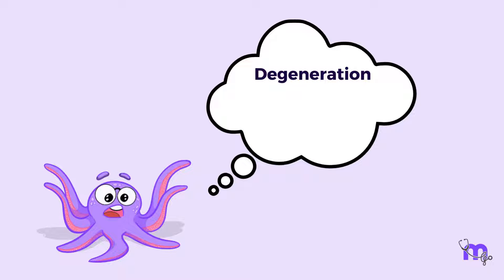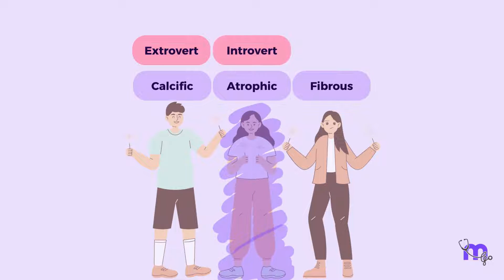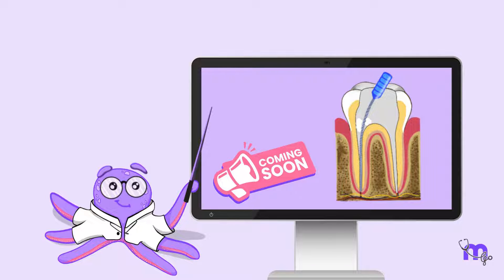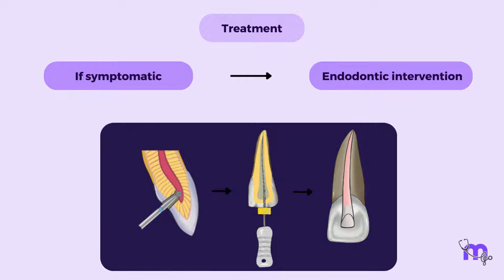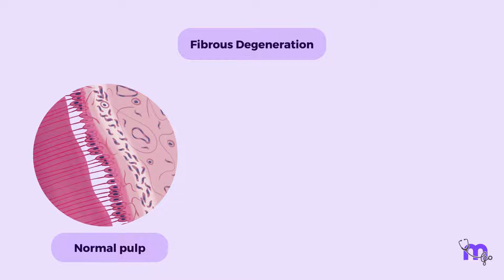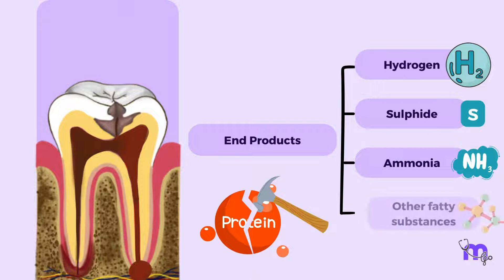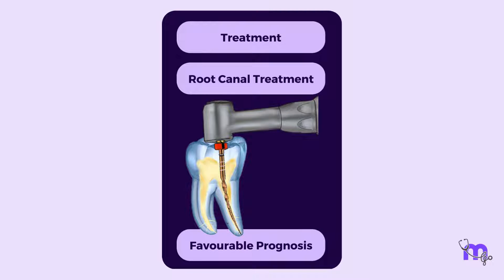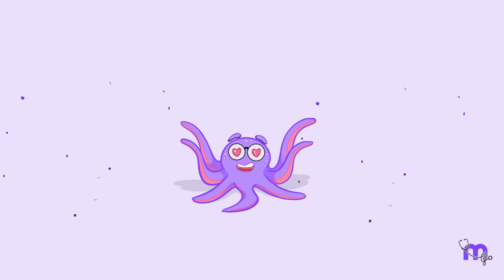Pulp Degeneration & Necrosis - Types , Management | Endodontics | Animated Explanation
Understanding Pulp Degeneration and Necrosis 🦷
Welcome to our deep dive into pulp pathology! In this video, we explore the fascinating yet concerning topic of pulp degeneration and necrosis. Discover the causes and symptoms of these significant dental issues, and learn how they impact overall oral health. Are you suffering from dental pain? Not sure if it’s related to pulp degeneration? We've got expert insights and helpful information to guide you! 🔍🩺
Join us for this eye-opening examination and empower yourself with knowledge on pulp pathology.

Timestamps:
- 00:00 Introduction to Pulp Pathosis
- 00:18 Overview of Pulpal Diseases
- 00:51 Classification and Management of Pulpitis
- 01:17 Degeneration of the Pulp
- 02:52 Calcific Degeneration Deep Dive
- 05:27 Atrophic Degeneration
- 06:24 Fibrous Degeneration
- 07:00 Necrosis of the Pulp
- 09:05 Treatment Strategies for Pulp Necrosis
- 09:51 Conclusion and Recap

Useful Links:

  / medi_study_go
Our Telegram Channel (Free Mindmaps and more):